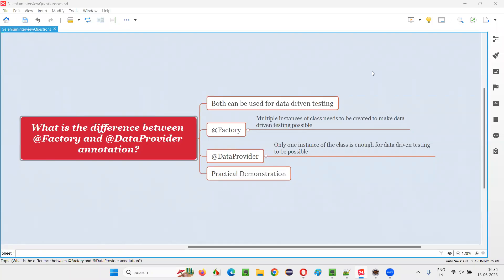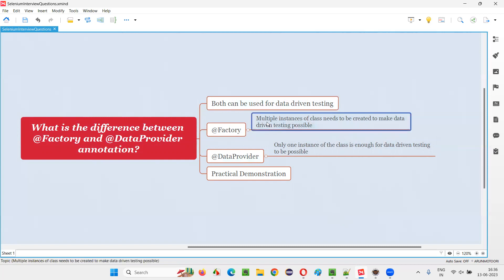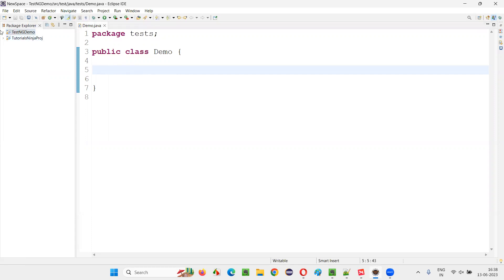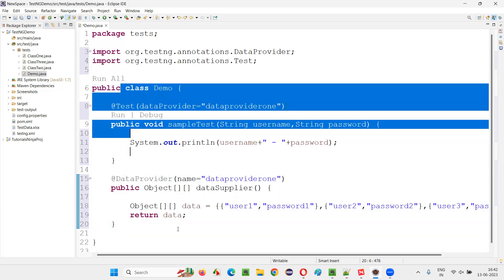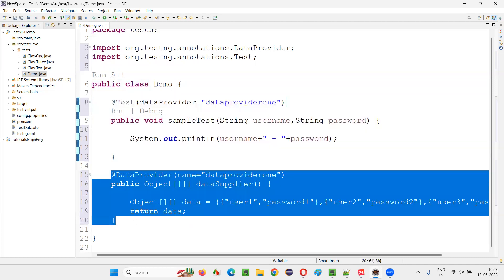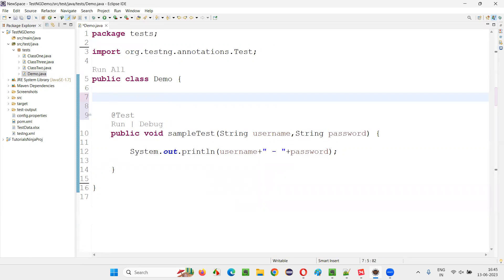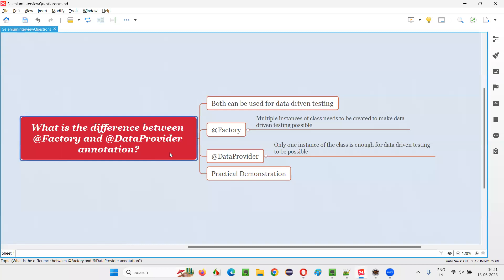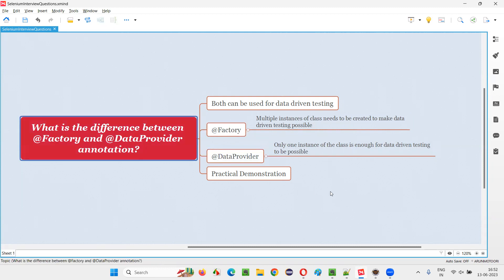What is the difference between @Factory and @DataProvider (Selenium Interview Question #275)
What is the difference between @Factory and @DataProvider